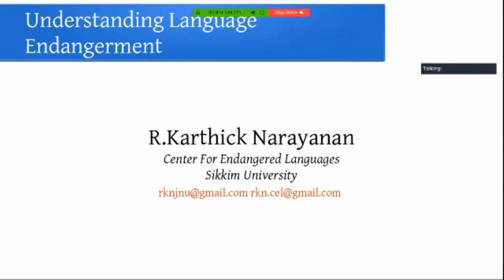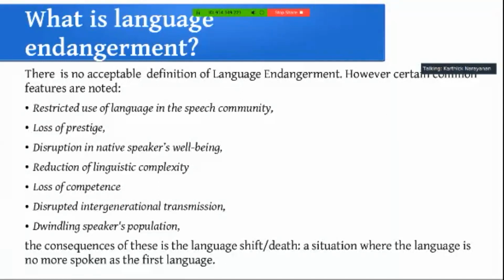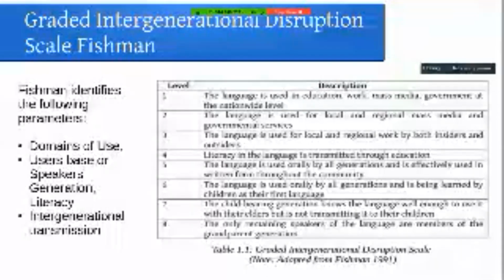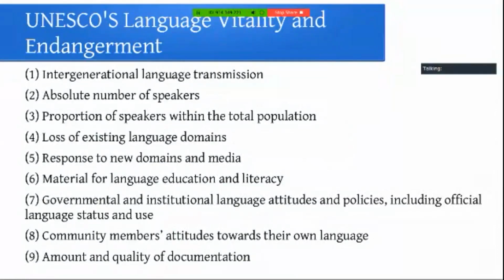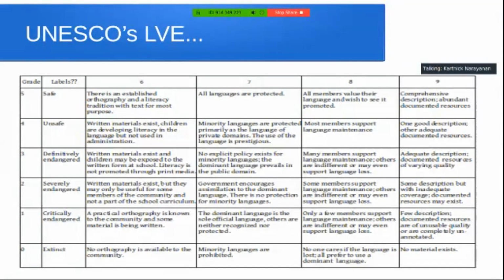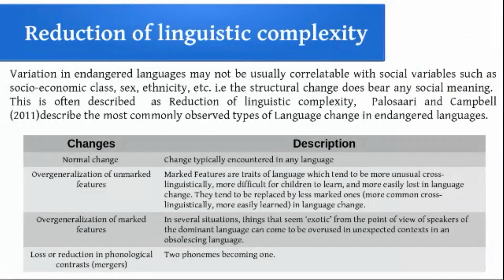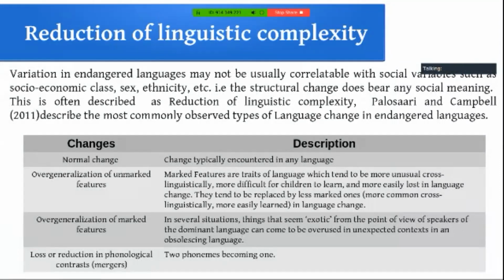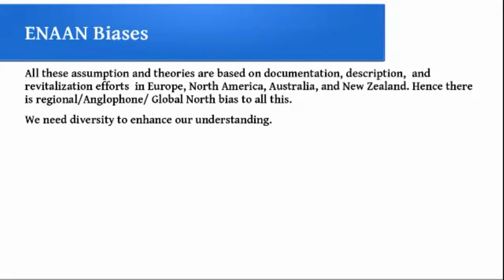Zoomdemic | Understanding Language Endangerment | R. Karthick Narayanan